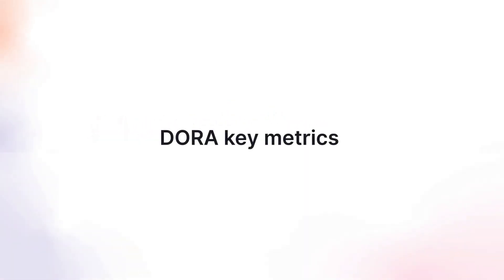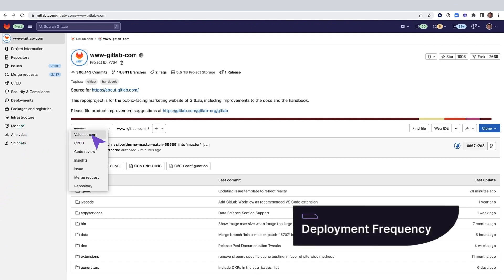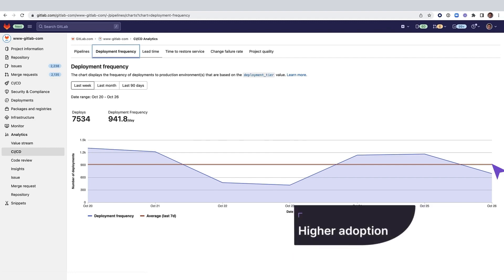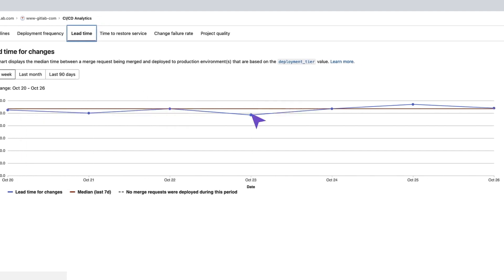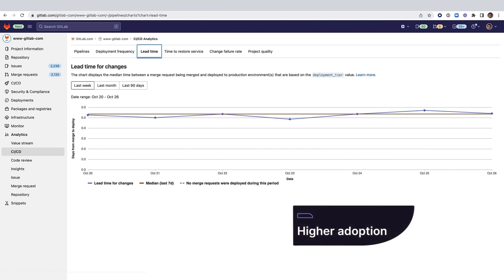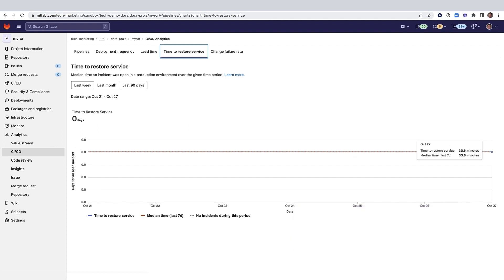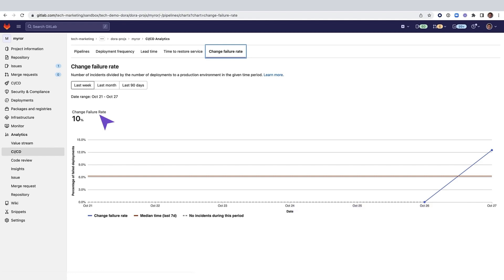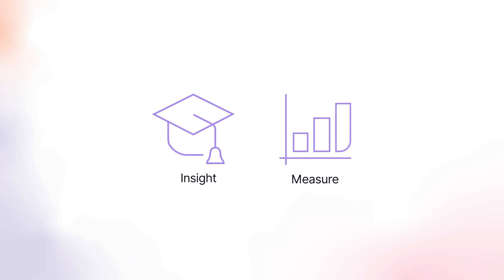DORA metrics - User Analytics (v2) (HD)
DORA metrics - User Analytics

The DevOps Research and Assessment (DORA) team has identified four metrics that measure DevOps performance. Using these metrics helps improve DevOps efficiency and communicate performance to business stakeholders, which can accelerate business results.

DORA includes four key metrics, divided into two core areas of DevOps:

Deployment Frequency and Lead Time for Change measure team velocity.
Change Failure Rate and Time to Restore Service measure stability.